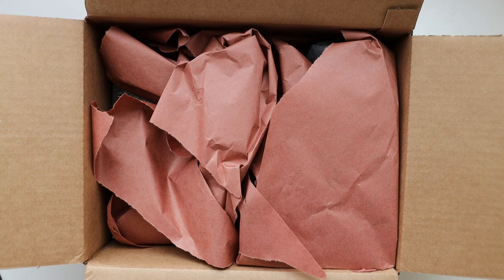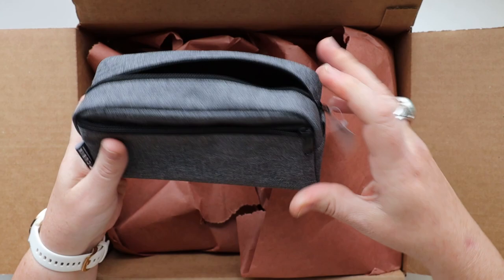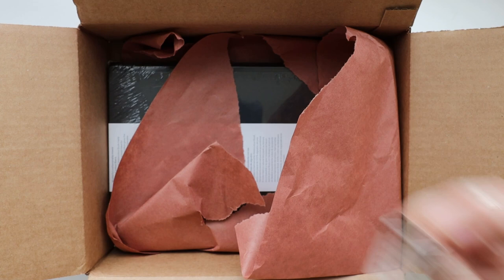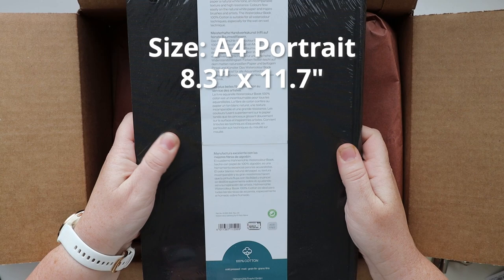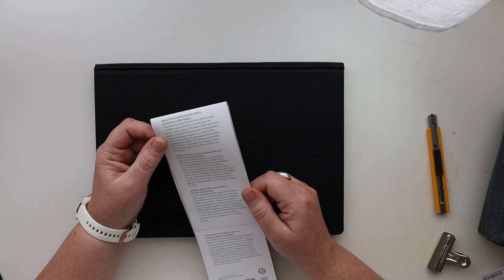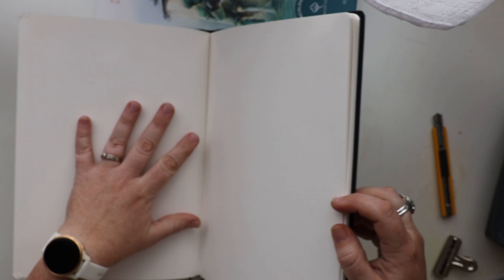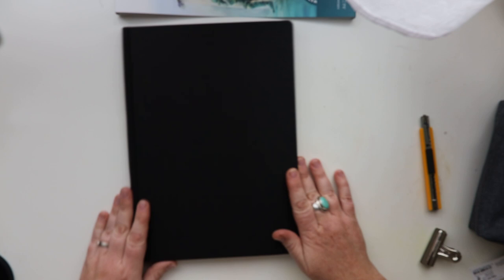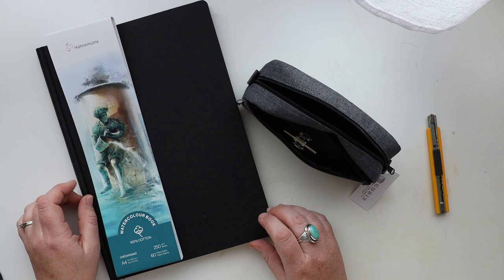Art Haul (mini): St Louis Art Supply / 100% Cotton Watercolor Book, Pencil Case and Clip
Come along as I unbox a little art haul from St. Louis Art Supply. I placed a small order, but it was mainly for the Hahnemühle 100% Cotton Watercolor Book and the other two items where just to help me get the free shipping and besides, you doesn't love a pencil case to squirrel away more art supplies!